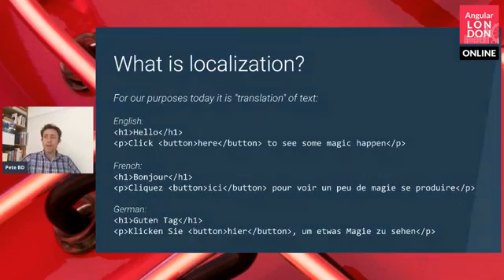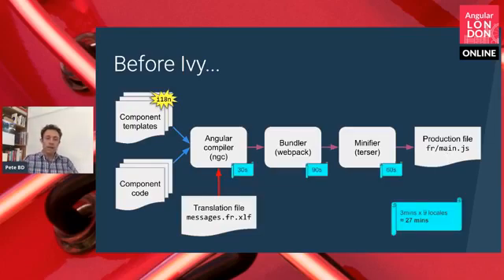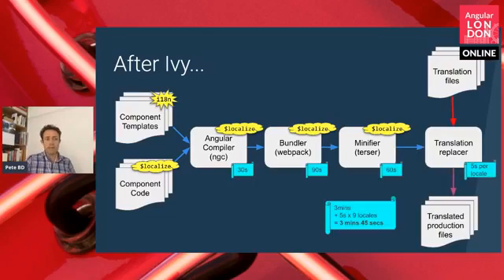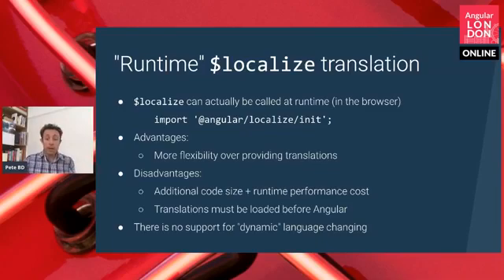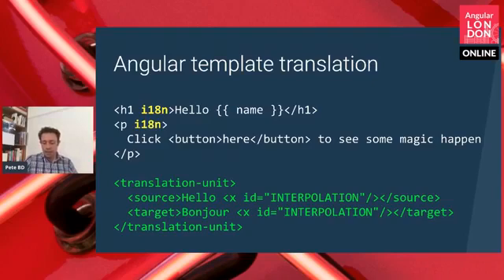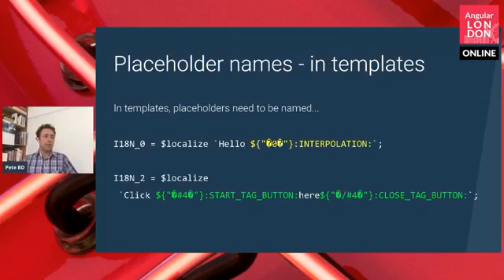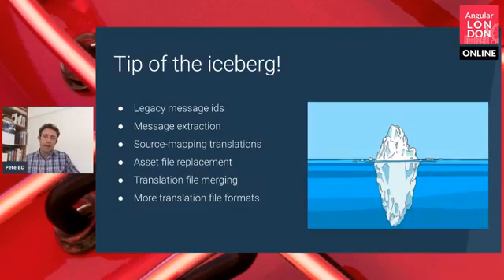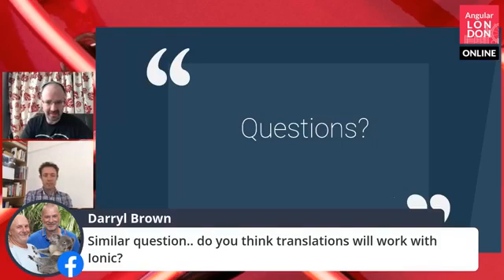Angular Localisation - Under the Hood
We are excited to be launching a series of online Angular London meetups starting with our very own Pete Bacon Darwin.

Pete will give us an overview of how the latest changes to i18n support in Angular works.